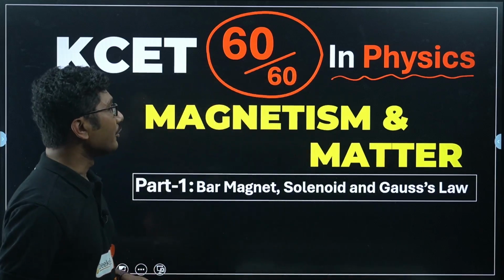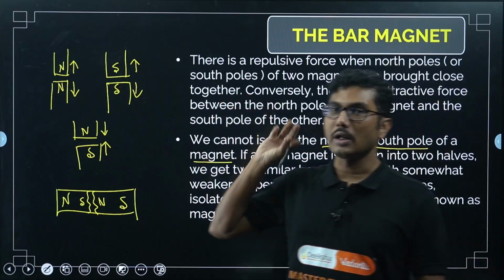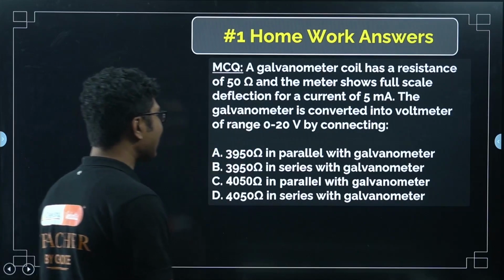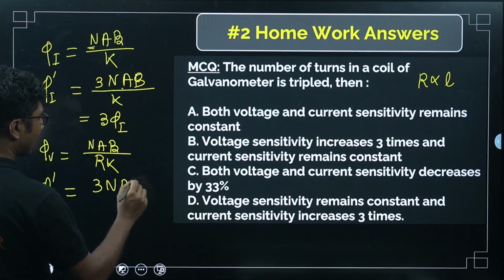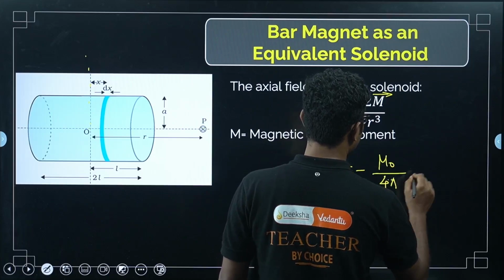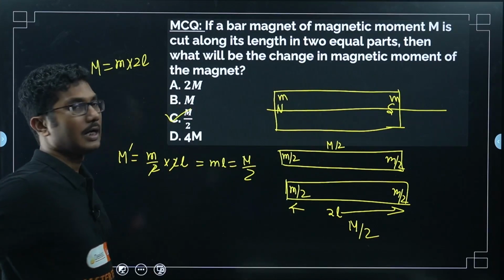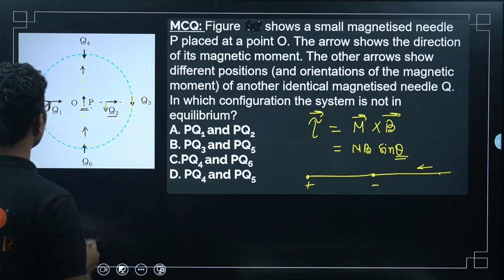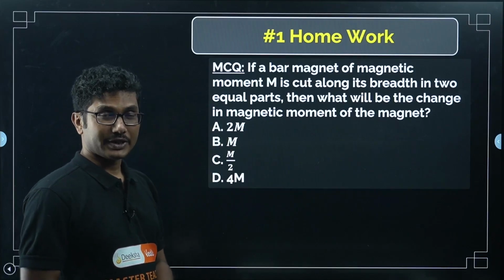KCET 2025 Physics Complete Preparation | Magnetism & Matter- 1 | Bar Magnet, Solenoid and Gauss Law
Hello, KCET 2025 aspirants! Welcome to Class 18 of our exclusive 60/60 KCET 2025 Physics Preparation Series. In this session, Soumik Sir will kick off the Magnetism & Matter chapter for KCET Physics, covering three crucial topics: Bar Magnet, Solenoid, and Gauss's Law. These are vital concepts for securing high marks in the KCET 2025 Physics Exam.